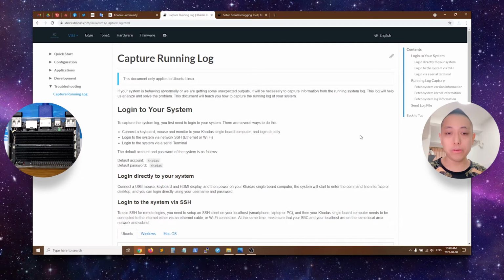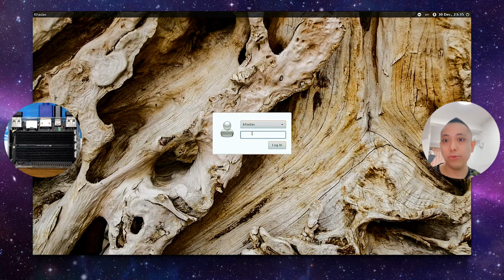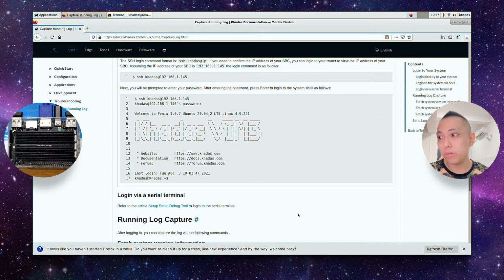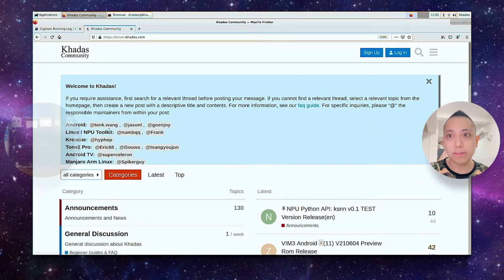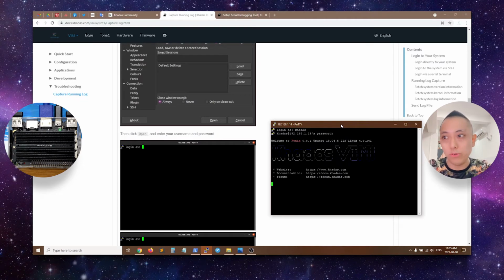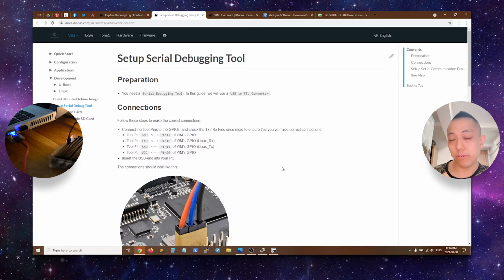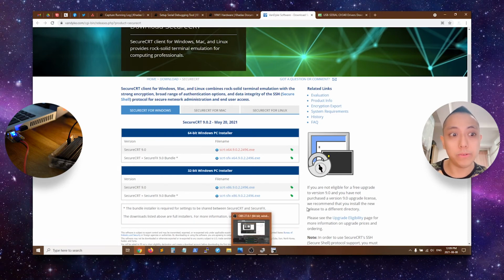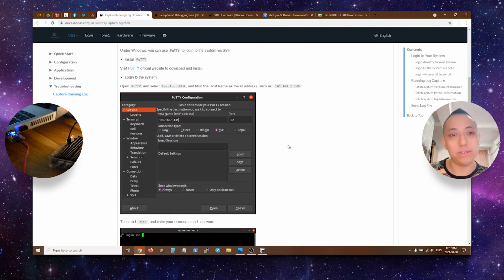Linux OS - Capture Running Log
In this educational video, you will learn three ways to capture the running log from a Linux OS running on your Khadas single board computer. In this video, we will cover local, network SSH and USB serial to TTL methods of log retrieval.

02:50 - Local log retrieval using keyboard, mouse & HDMI screen
11:06 - Network SSH log retrieval over Wi-Fi network
16:54 - USB to TTL converter log retrieval via serial interface

Examples of USB to TTL Converters: